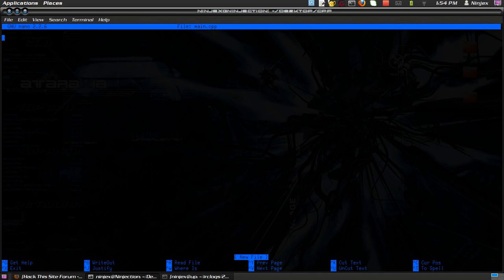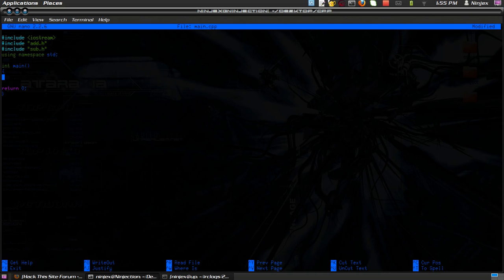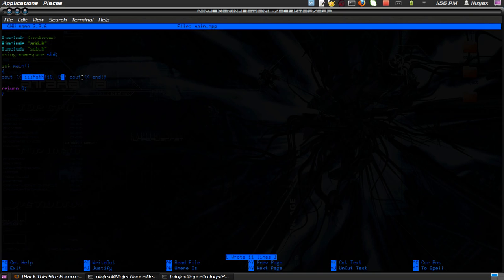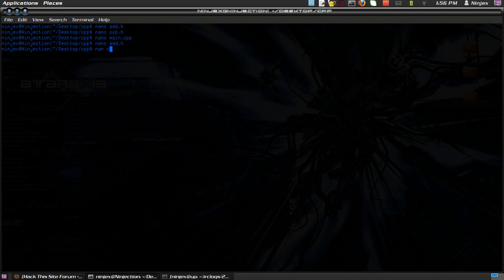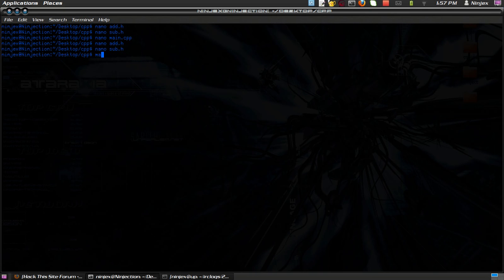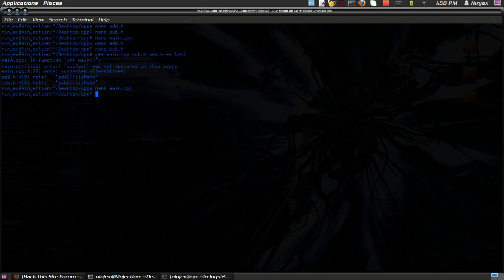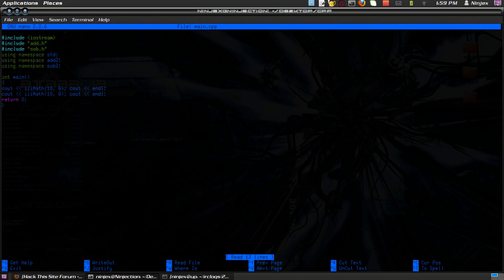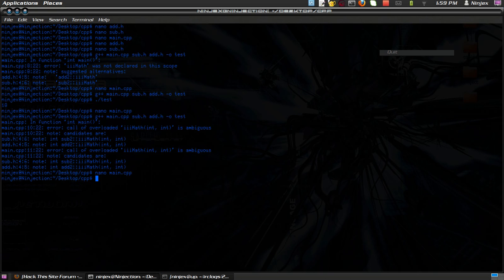C++ Namespace Tutorial for Beginners